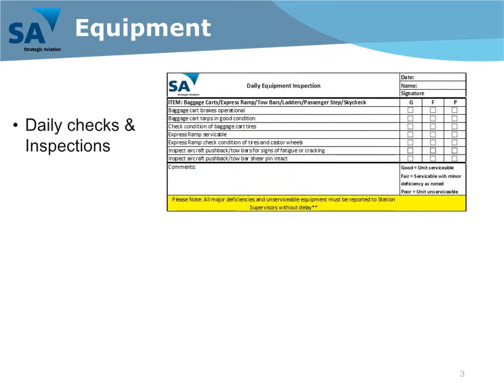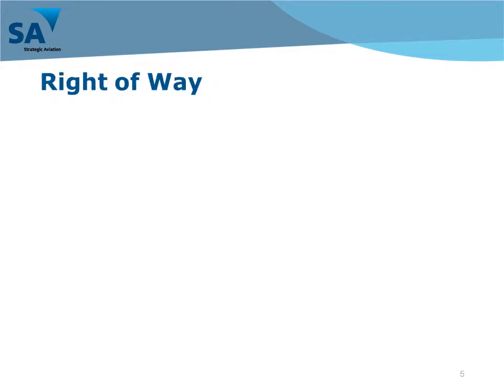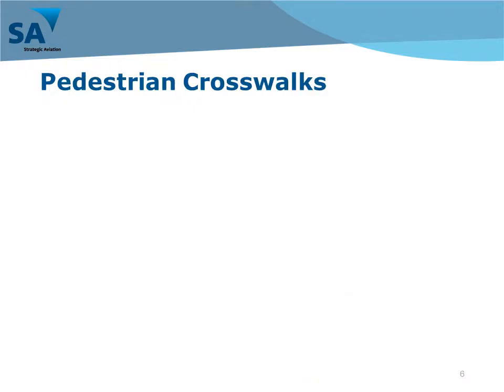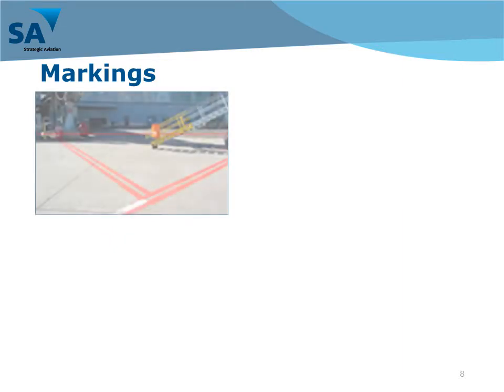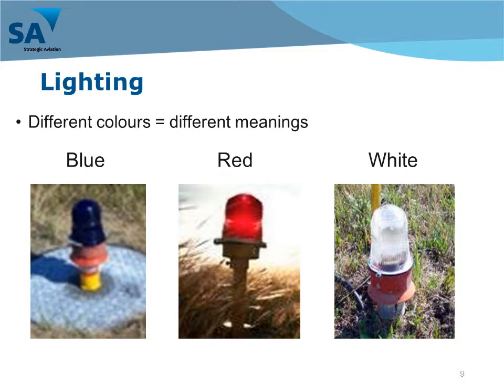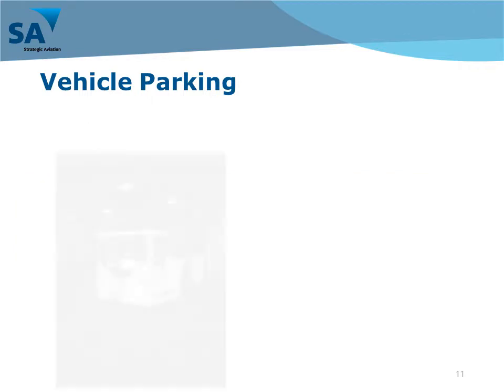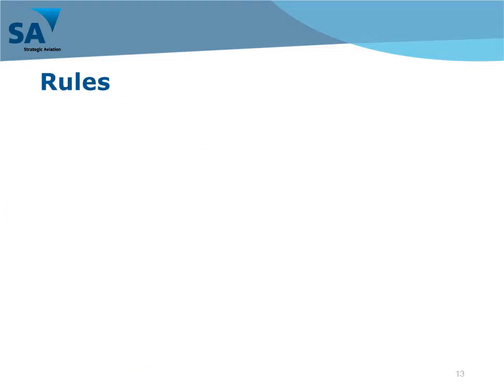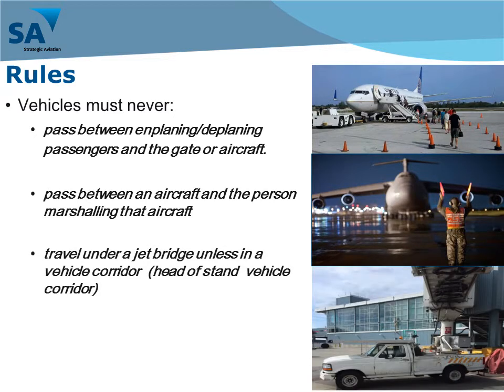Airside Driving Module 3 Rules and Regulations